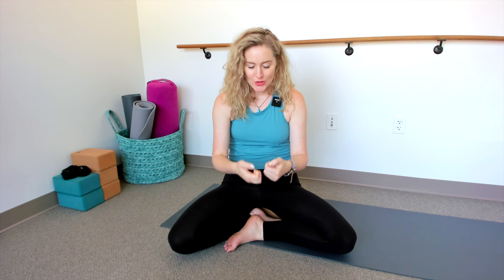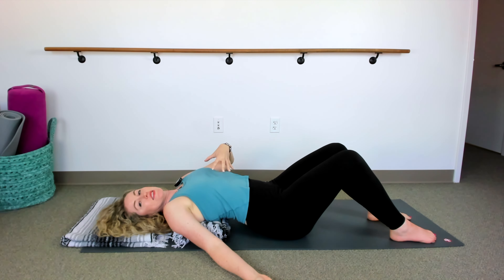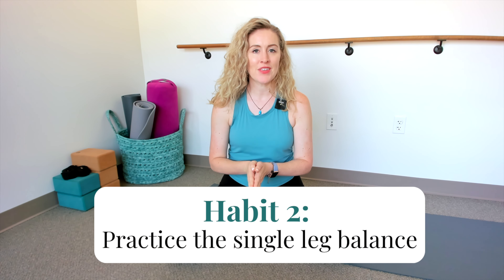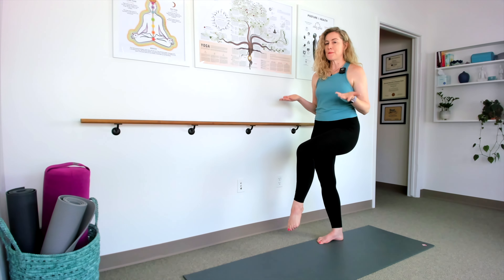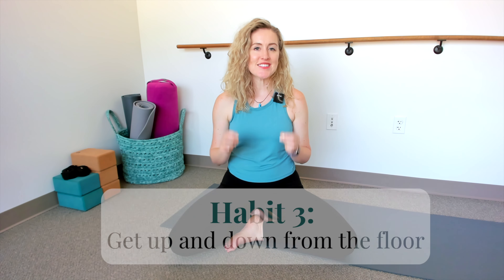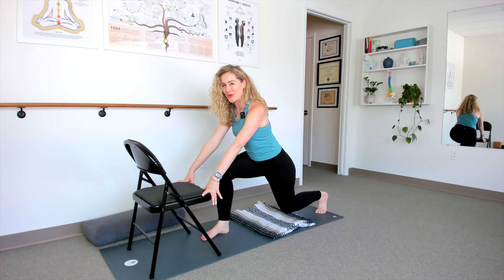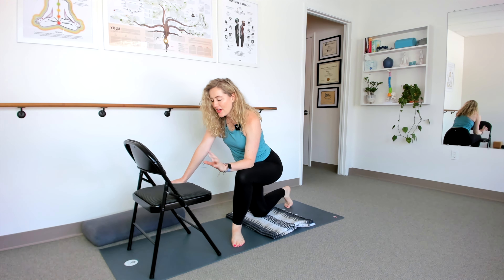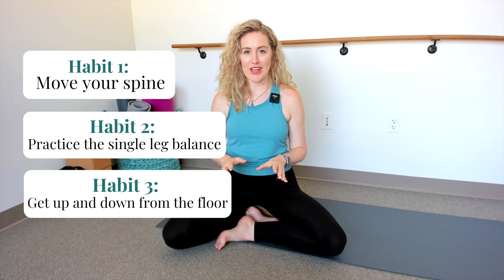3 Daily Movement Habits for Healthy and VIBRANT Aging! (for 50+)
If you're over 50, there are a few things you should be doing every single day to stay mobile and strong as you get older. Today I'll explain WHAT these 3 things are, WHY they're each important, and I'll demonstrate each movement or pose so you can give it a try as you're watching this video with me!

👉 Get the free "Test Your Balance" kit (with the comparison chart by age group)

CHAPTERS:
00:00 Intro
00:36 Habit #1: Move your spine
01:50 Supported Fish pose
04:40 Habit #2: Balance on one leg
05:24 One-legged mountain demo
07:25 Habit #3: Get up and down off the floor
08:09 Low lunge exercise
10:55 Chair sit-to-stand variation

ABOUT YOGA WITH MIKAH:
Mikah Horn is a certified yoga therapist with a Master of Science in Yoga Therapy, experienced yoga teacher, and founder of Lifelong Yoga which is an online yoga studio with on-demand therapeutic yoga, gentle yoga for healing, and beginner yoga classes. Mikah’s mission is to empower you with the tools of yoga and mindfulness to support your journey to healing.